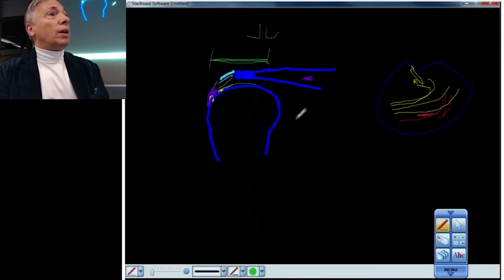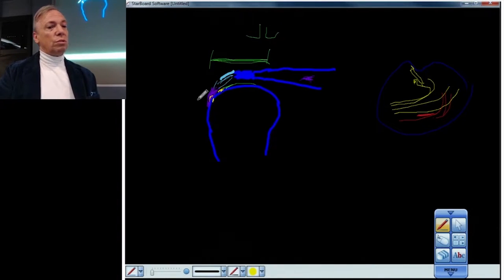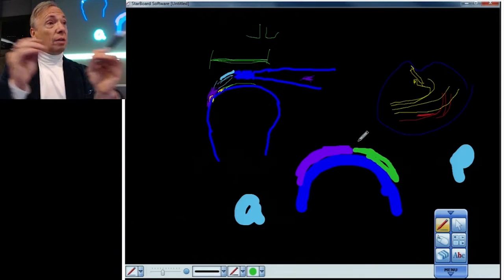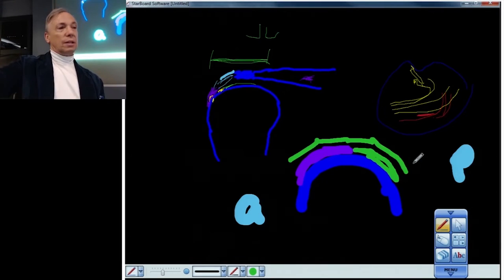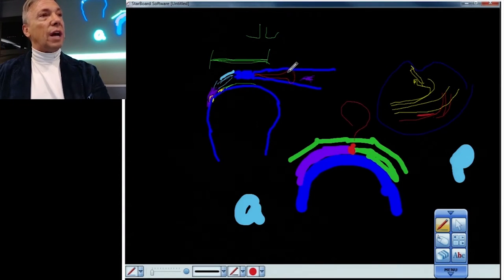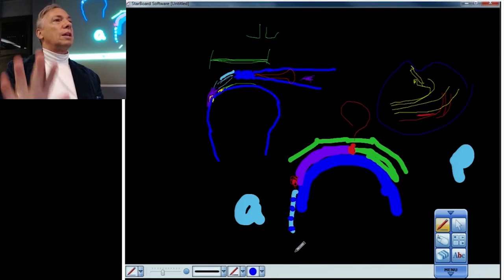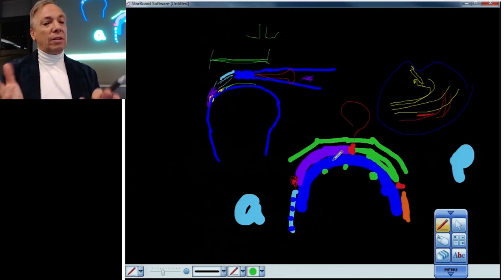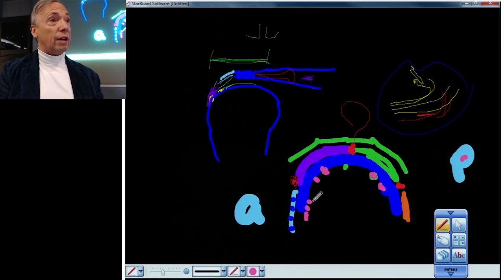Anatomy of the Rotator Cuff: Part 2